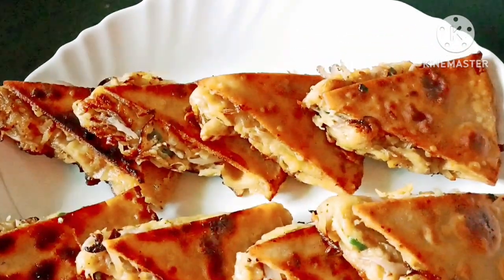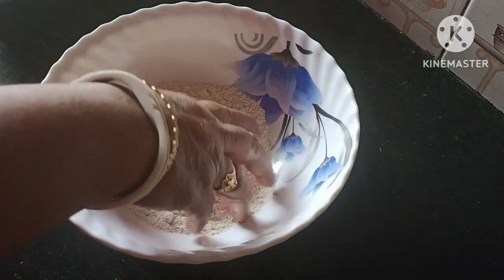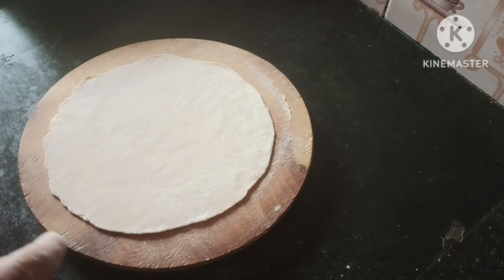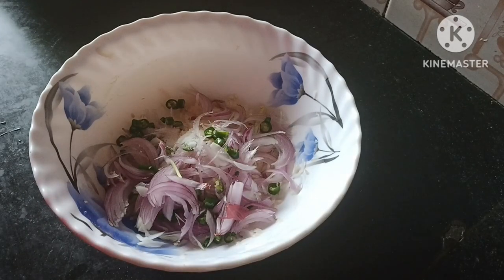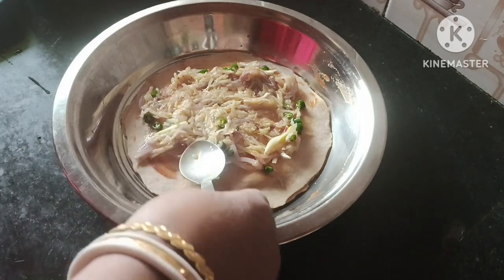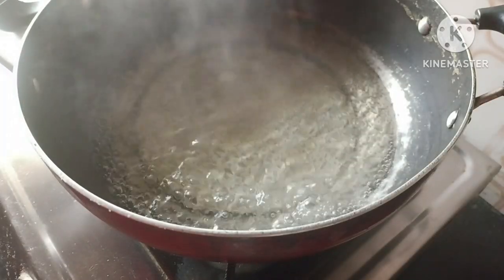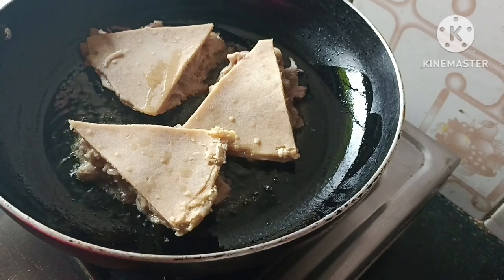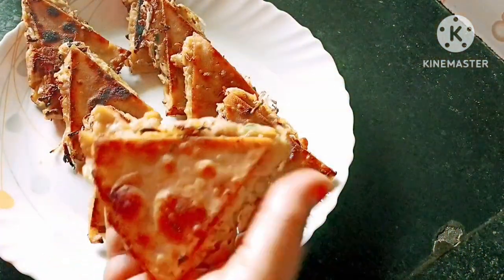রোজ রুটি খেতে ভালো না লাগলে লোভনীয় নাস্তা টি বানিয়ে দেখুন ভালো লাগবে l Breakfast Recipe l Nastha